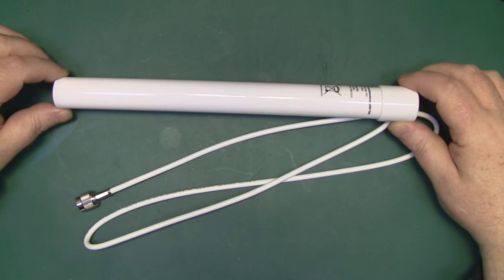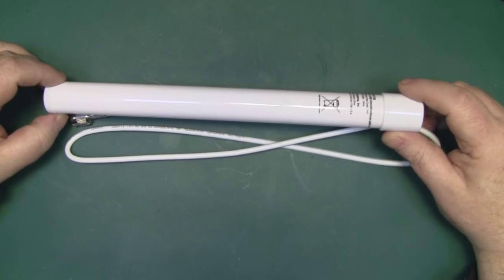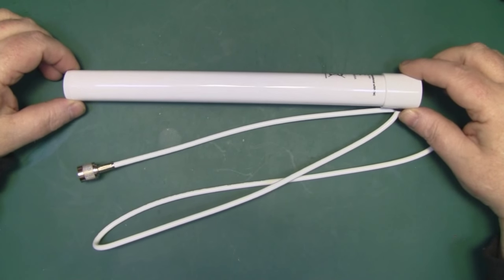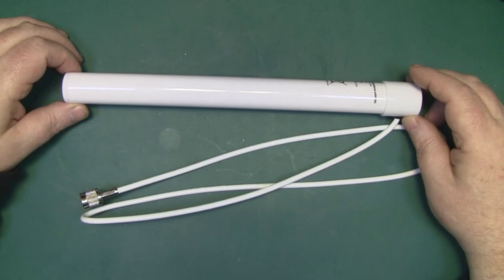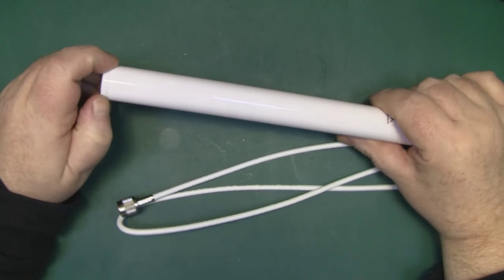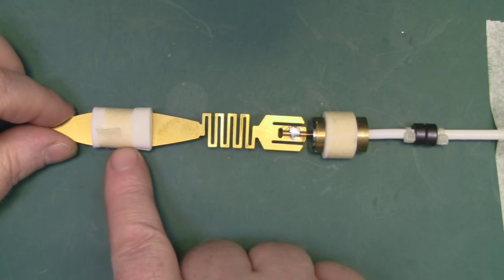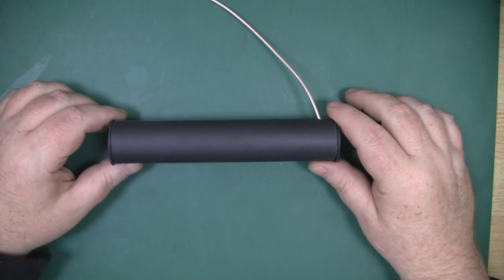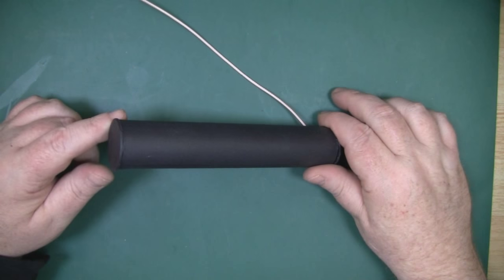Cisco Aironet Air Ant1728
In this video we take a look inside the Aironet Air-Ant1728 from Cisco, an omnidirectional ceiling antenna. This is a 5.2dBi antenna it has an unusual driven element. Then I show you how to make one for yourself.